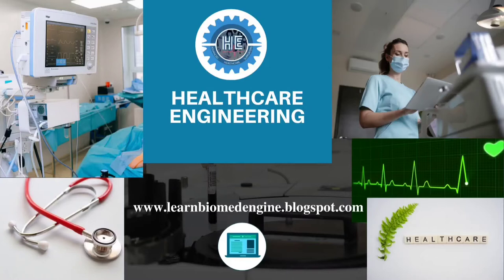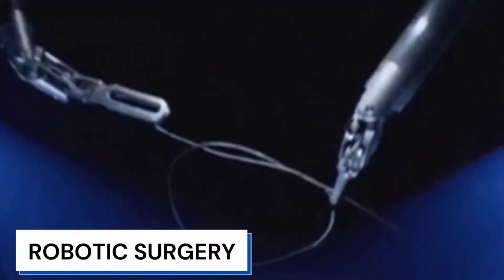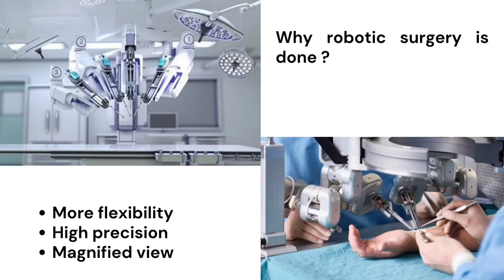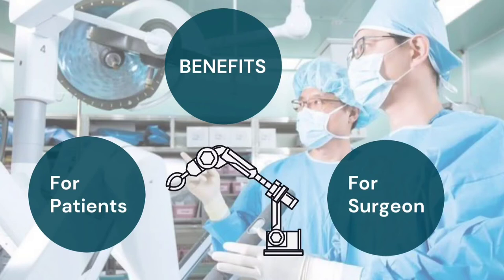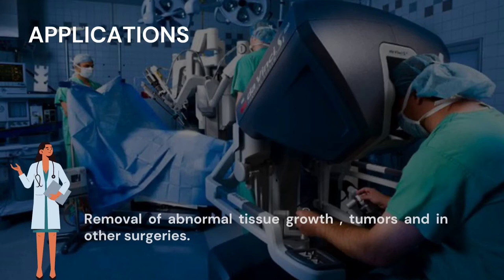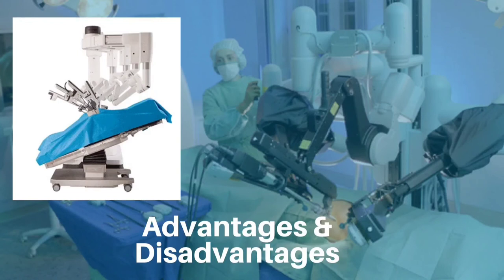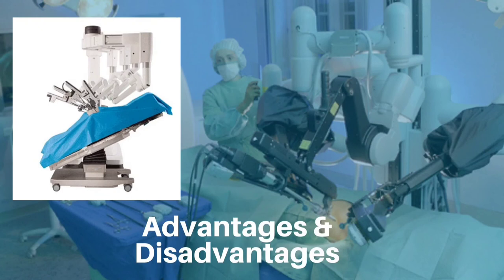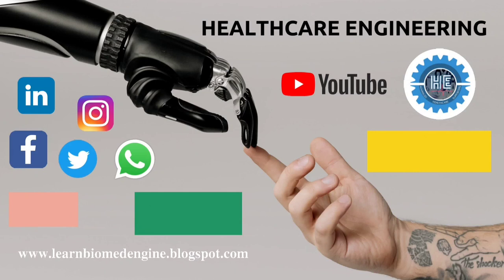Robotic Surgery / Robot Assisted Surgery || Part 1 || Modern Healthcare Series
Robotic surgery is type of surgical procedure that are done using robotic systems. Robotically-assisted surgery was developed to try to overcome the limitations of pre-existing minimally-invasive surgical procedures and to enhance the capabilities of surgeons performing open surgery...

Welcome to the Healthcare Engineering Social Media Platforms. Please follow us on these platforms to get our amazing updates & supports for the healthcare professionals!:-